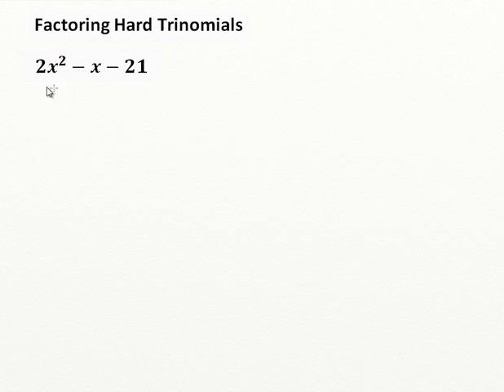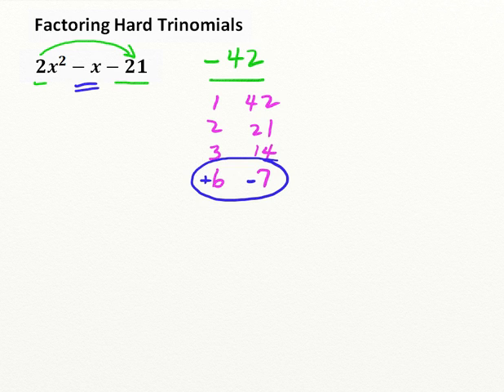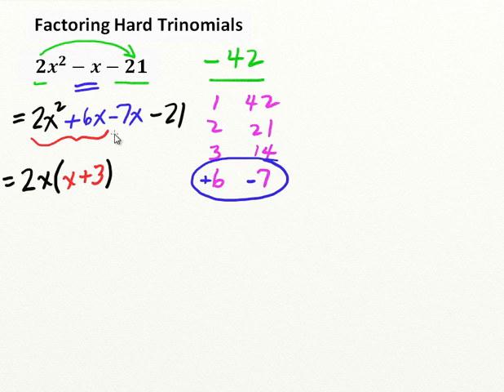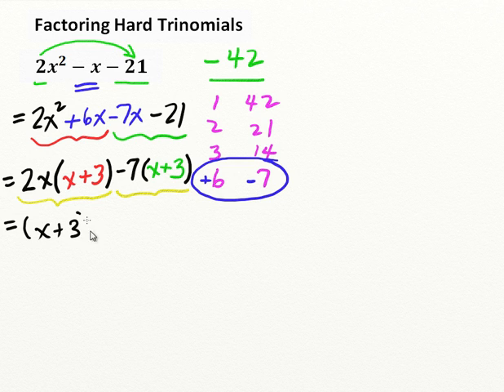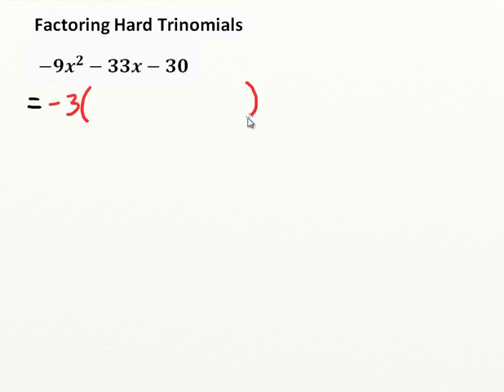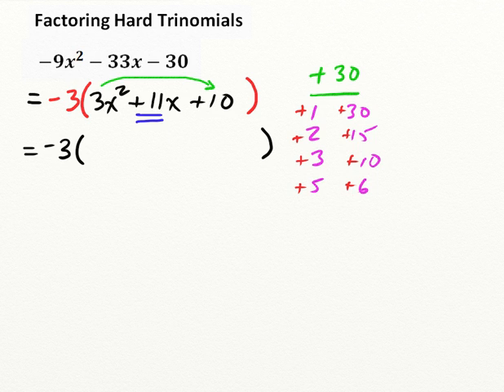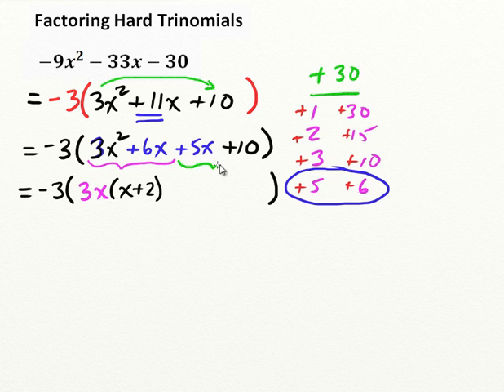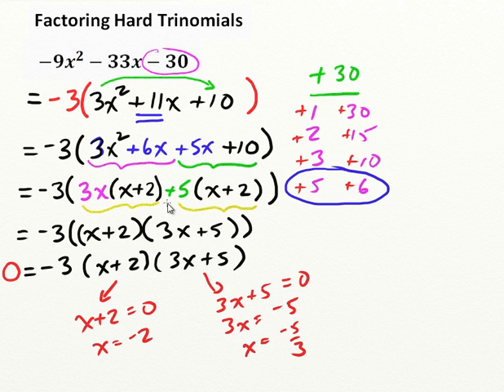MCR3U Unit 2: Factoring Hard Trinomials